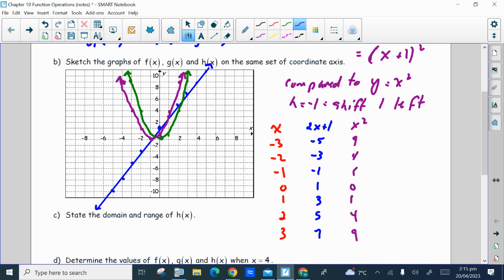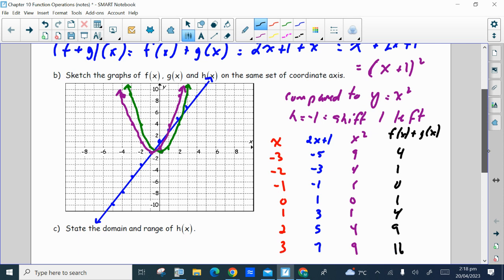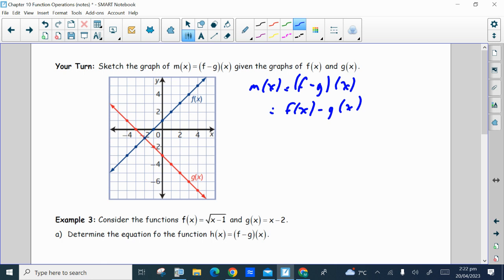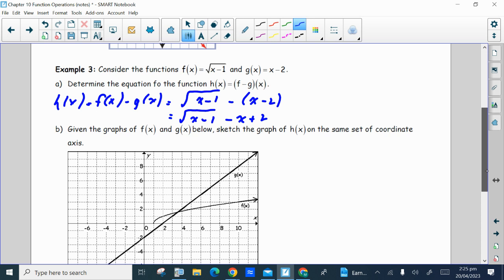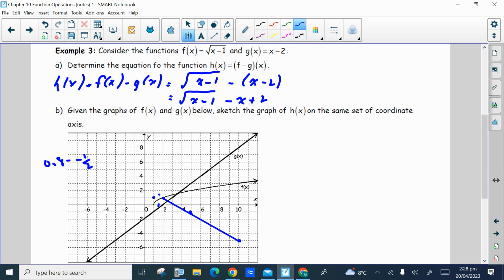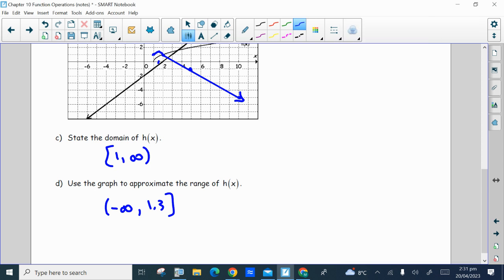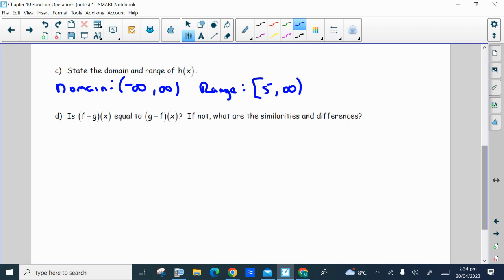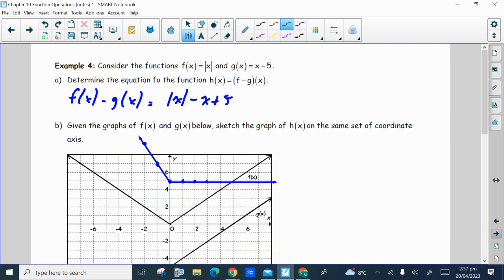Math 30-1 10.1